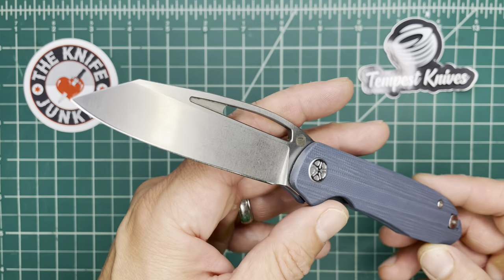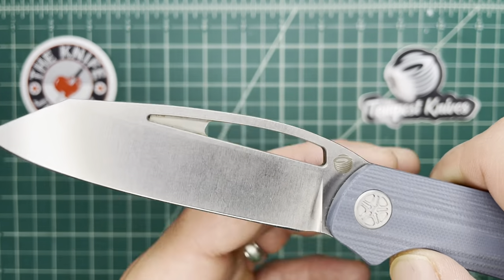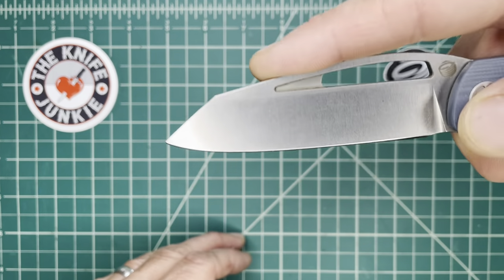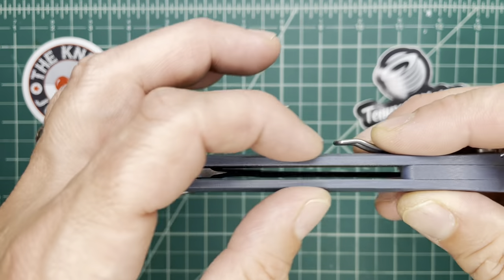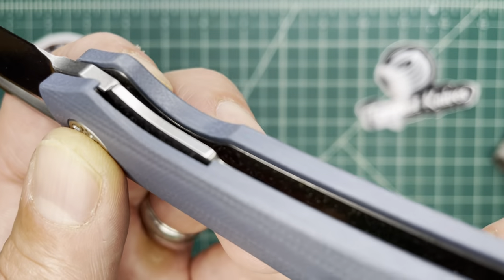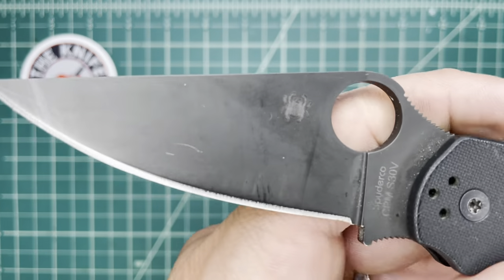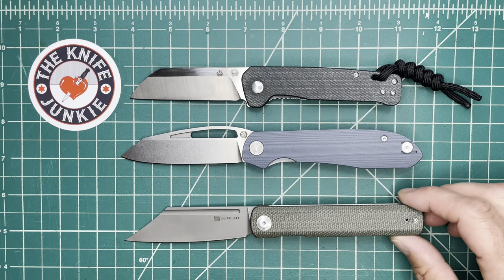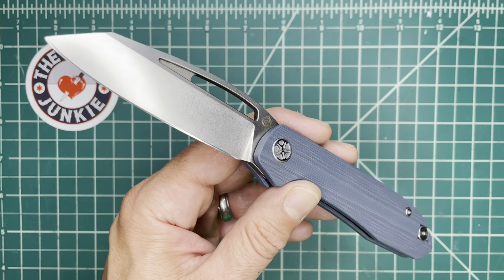Tempest Knives Pinion -- Folding Knife Prototype Up Close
The Tempest Knives is the knife company that K.C. of the KnivesFAST channel has begun and this knife, the Pinion, is his second design brought to the Prototype phase. Unlike his last knife the Mach 51, which was fashioned in premium materials, the Pinion is presented in more budget friendly build without skimping on design. to get on the preorder of this outstanding and stylish EDC knife!

🔪 SHOPPING FOR A KNIFE 🔪
The Knife Junkie Knives for Sale Webpage --